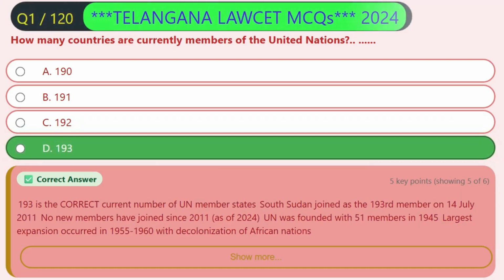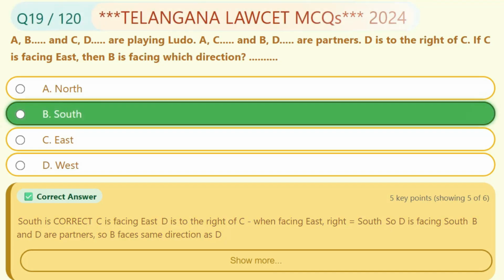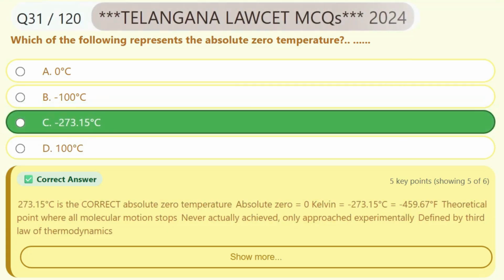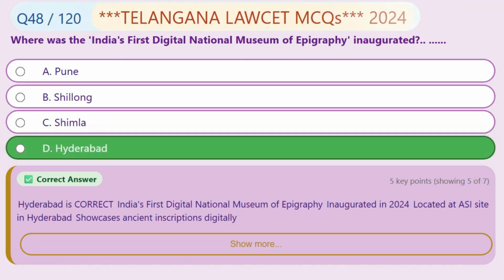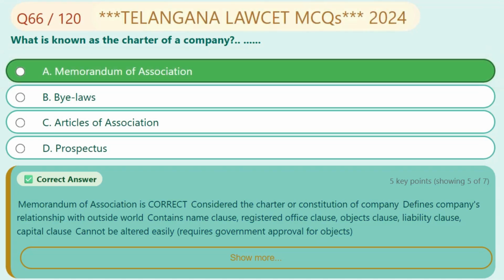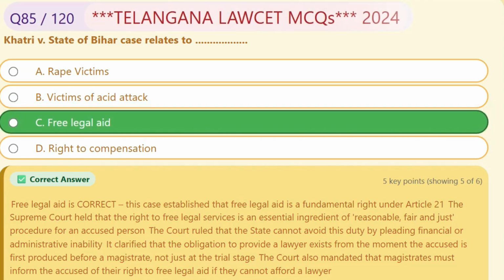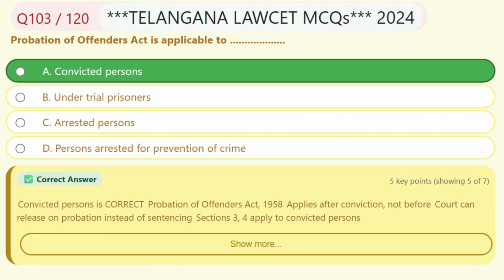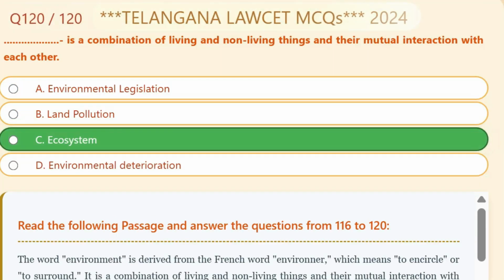Telangana LAWCET 2024 Solved Paper | 3rd June Shift 3 | 120 MCQs with Answers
Telangana LAWCET 2024 Solved Paper | 3rd June Shift 3 | 120 MCQs with Answers | TS LAWCET Preparation

Description:

 Telangana LAWCET 2024! 🎯

In this video, you will find the complete 3rd June 2024 (Shift 3) mcqs.
This video covers all 120 MCQs.

Whether you are aiming for a top rank in LLB or LLM, reviewing the actual paper from June 3rd, Shift 3 is crucial for understanding the exam pattern, difficulty level, and important topics for the upcoming TS LAWCET counseling or future exams.

All 120 Questions from Shift 3 (3rd June 2024)

***If you notice any mistake in any question or options, please mention it in the comments. I will verify and rectify it.